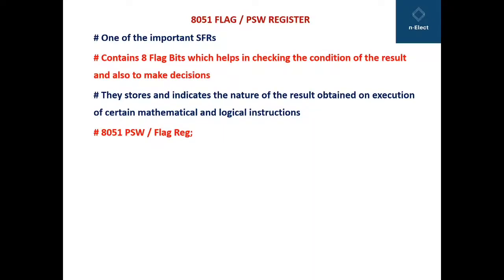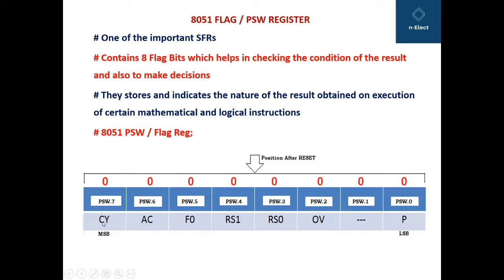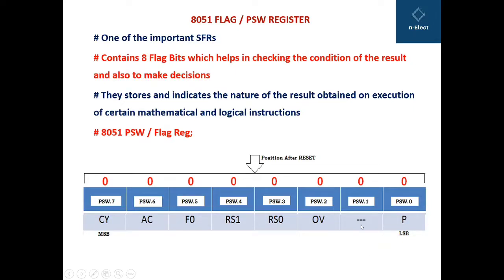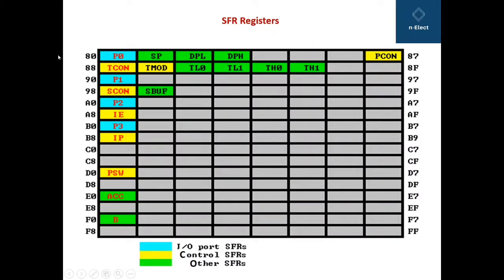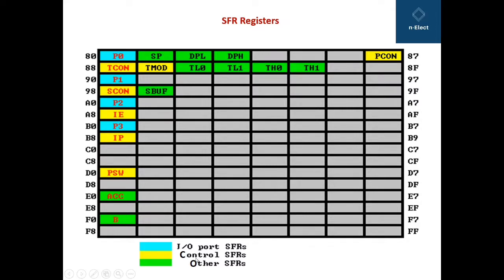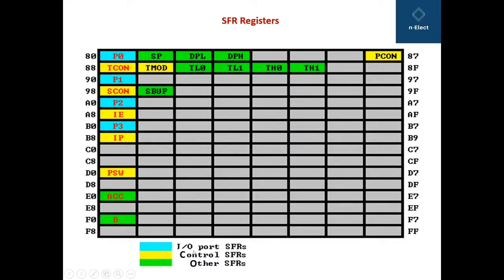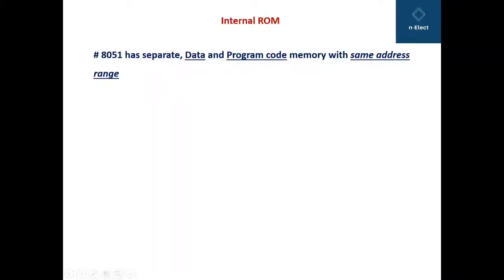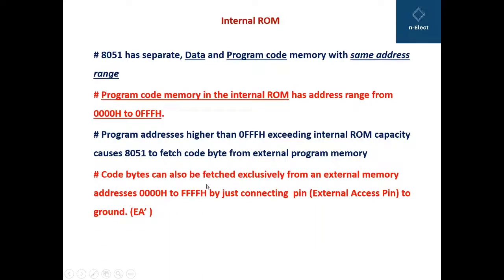S-VI 3.5 Flag/PSW, SFRs and Internal ROM in 8051 | Electronics | Dr. Niteen Mohod -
Flag/PSW, SFRs and Internal ROM in 8051 | Electronics  | Niteen Mohod -

This video will proved to be helpful for BSc Final year students as well as  Engineering and Polytechnic students especially with Electronics and EnTC branches, which helps them to understand this  topic from scratch and in an easiest way.

Link for;

-Introduction to 8051 Microcontroller

-Block Diagram of 8051 Microcontroller

-Features of 8051 Microcontroller

-Pin Configuration of 8051 Microcontroller

HAPPY LEARNING..!!